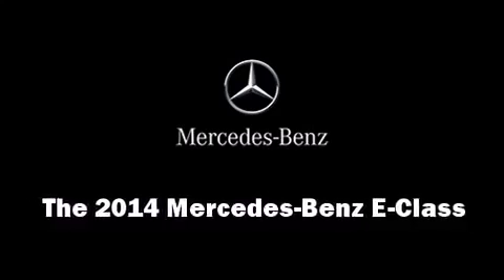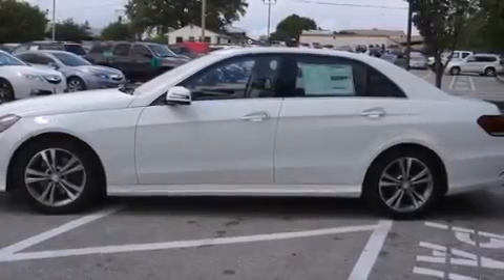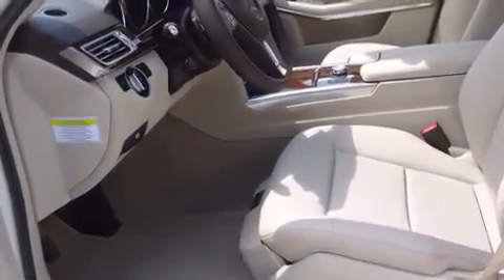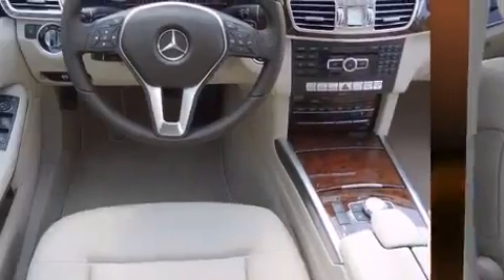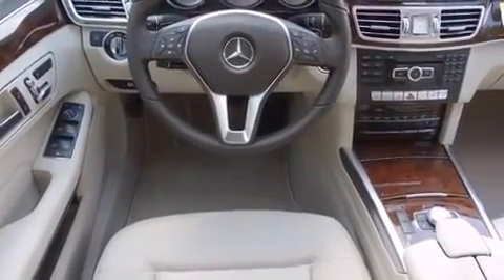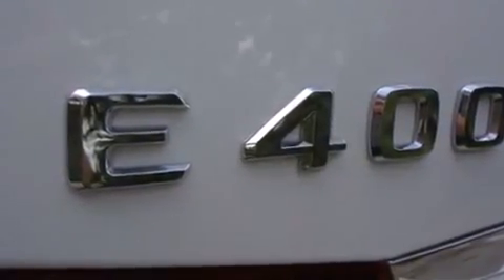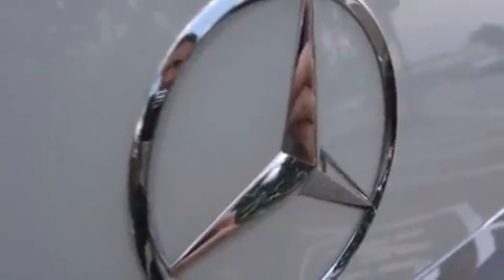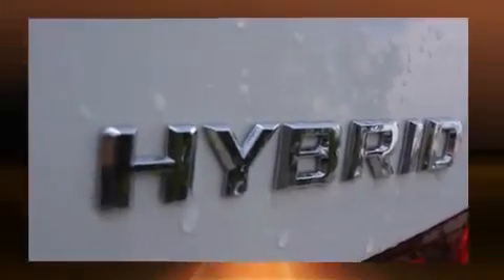2014 Mercedes Benz E Class 4DR SDN E400 Sport Hybrid RWD 360p